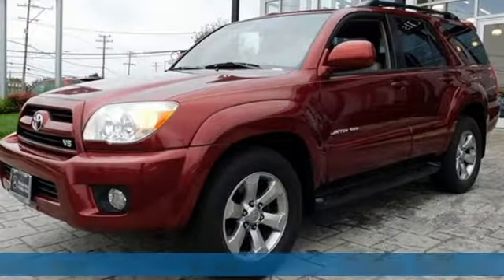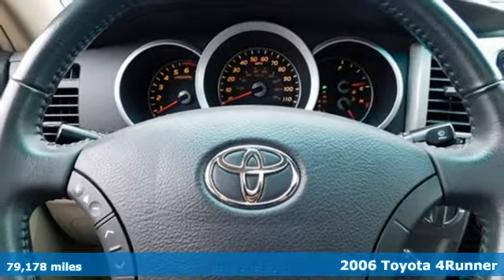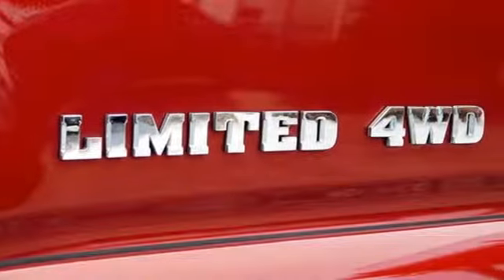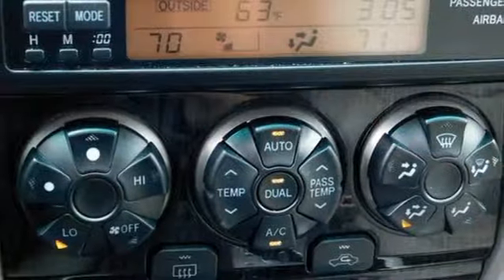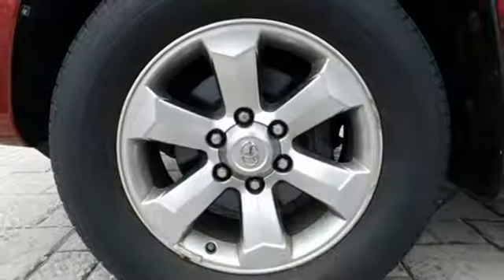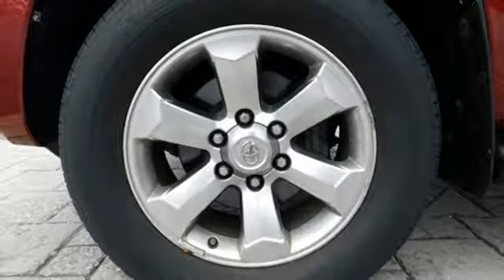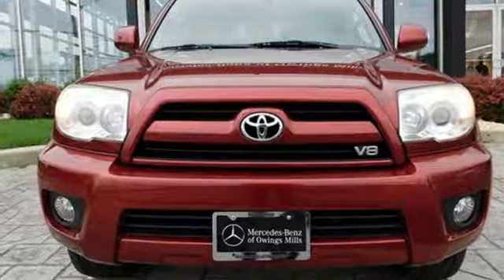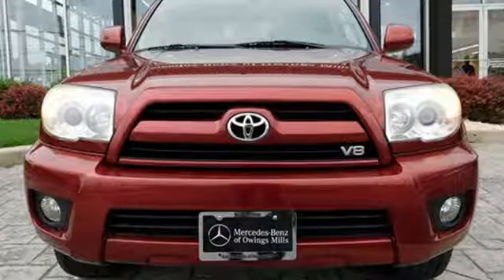2006 Toyota 4Runner Owings Mills MD Baltimore, MD 8U031152 - SOLD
Year: 2006
Make: Toyota
Model: 4Runner
Trim: Limited
Engine: 4.7L V8 SMPI DOHC
Transmission: 5-Speed Automatic with Overdrive
Color: Red
Interior: Stone
Mileage: 79178
Stock #: 8U031152
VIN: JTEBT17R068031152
JUST ARRIVED. PENDING INSPECTION. Clean CARFAX. Salsa Red Pearl 2006 Toyota 4Runner Limited 4WD 5-Speed Automatic with Overdrive 4.7L V8 SMPI DOHCbrbrRecent Arrival!brbrbr*Your additional costs are sales tax, tag and title fees for the state in which the vehicle will be registered, any dealer-installed options (if applicable) and a $299 dealer processing fee (not required by law). Prices are subject to change, and prior sales are excluded from these offers. While every reasonable effort is made to ensure the accuracy of this information, we are not responsible for any errors or omissions contained on these pages. Please verify any information in question with the dealer.

Address:
9727 Reisterstown Road